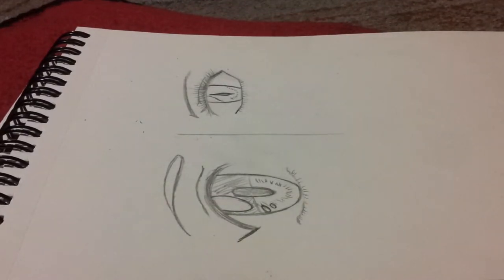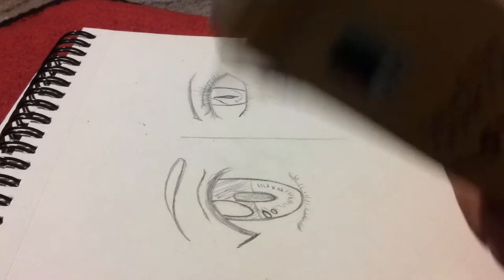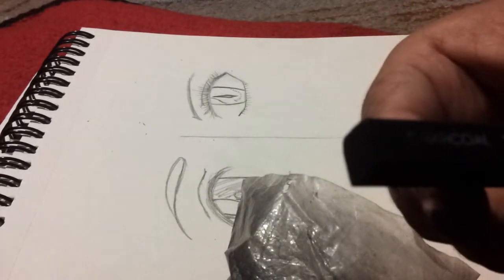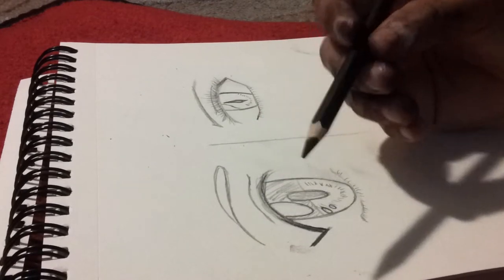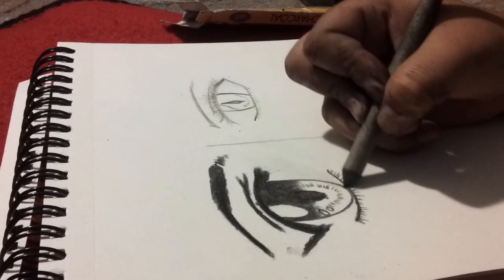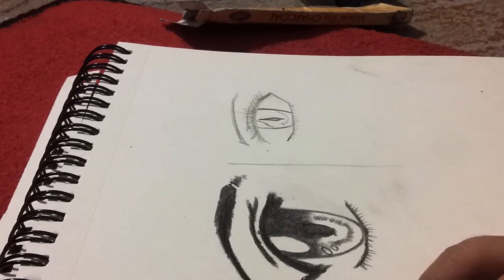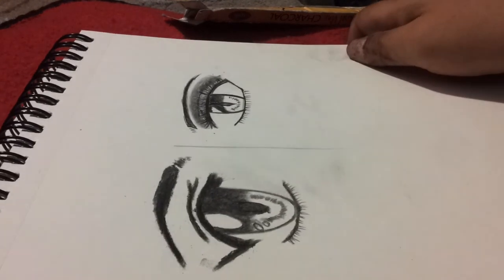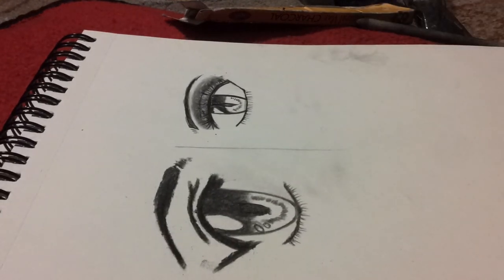How to use charcoal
This tutorial is how I do my version of charcoal I' apologize for saying graphite on my video because I love using graphite ^.^; but hope this helps and i'll be back with another video real soon :)

if you have any suggestions on what i should do for my  next tutorial
post them on the comments below :)
illustration: child and mature looking eye